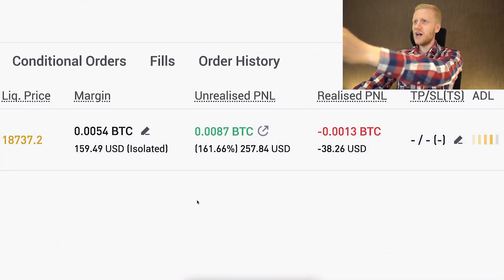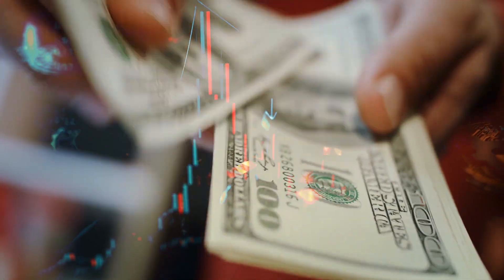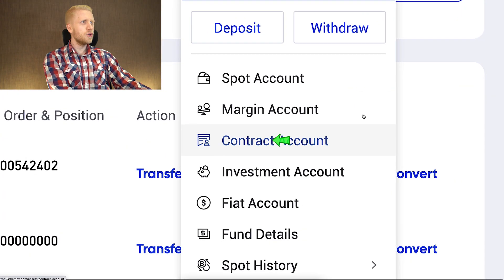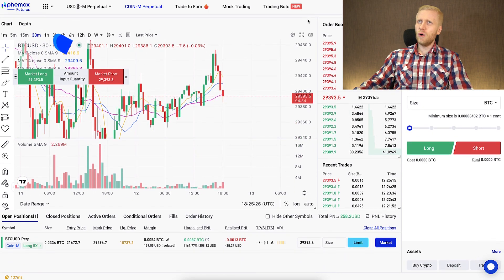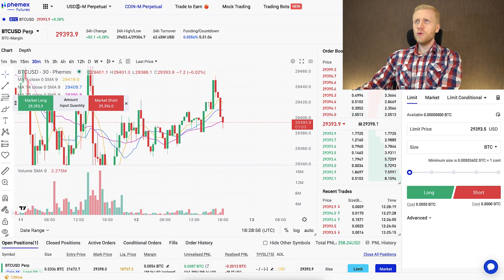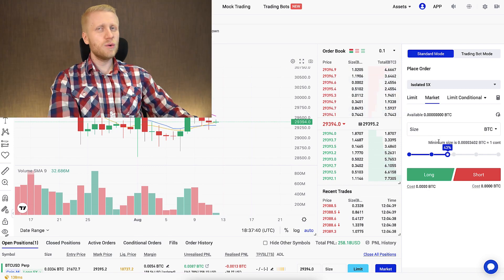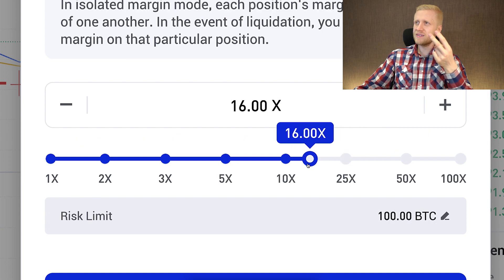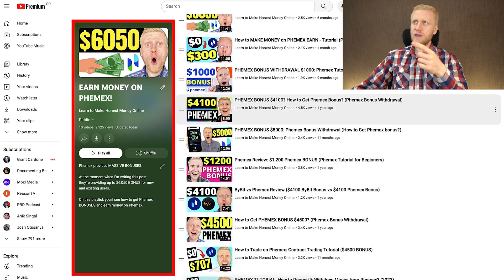PHEMEX TUTORIAL 2026: Phemex Contract Trading Guide (Phemex Rewards 2026)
Thank you very much for your trust and for watching my Phemex tutorials.

My step-by-step videos are designed to help you get the most out of Phemex, whether you're just starting or already have some experience.

- trade on Phemex Spot
- use Phemex trading bots
- trade on Phemex Futures
- use Phemex Earn products
- deposit & withdraw money from Phemex
- learn about Phemex loans & margin
- use Phemex for beginners
- use Phemex app

Phemex offers many great tools, which can initially feel overwhelming for beginners. That’s why I’ve created these beginner-friendly walkthroughs to help you move forward step by step.

I'll also offer you some tips based on my own and other people's experiences of using Phemex.